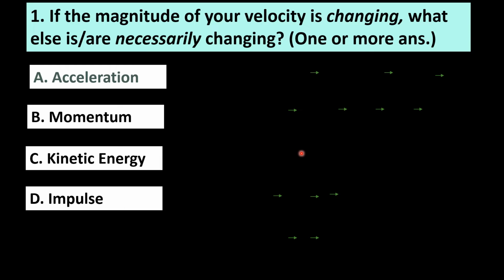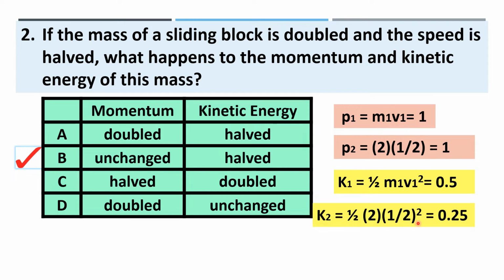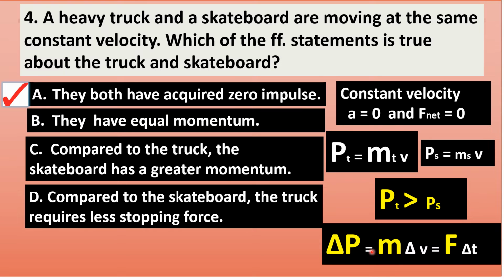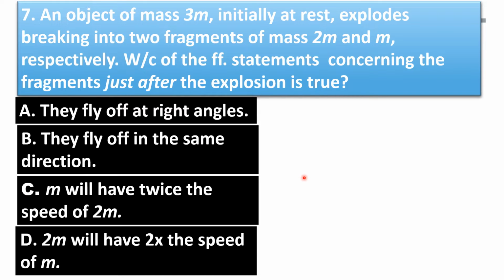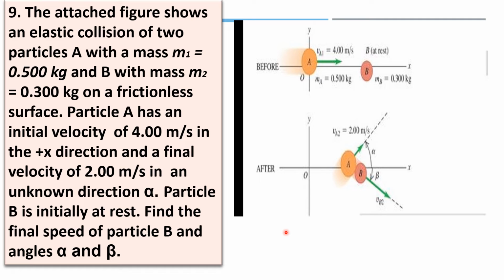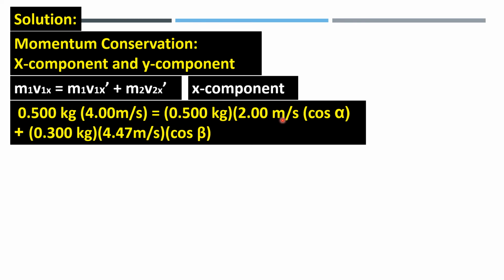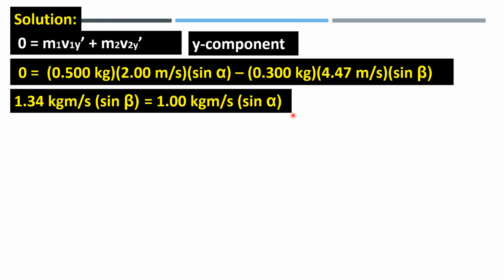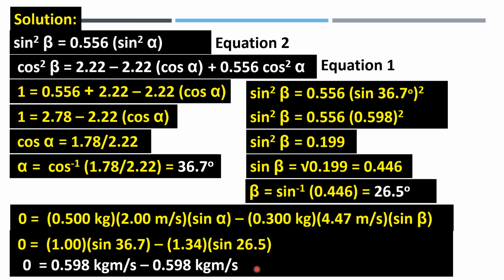Impulse, Momentum, and Kinetic Energy (Questions With Answers and Explanations)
Physics test questions given to students should assess their high-order thinking skills (HOTS). The author has carefully selected this type of questions in this video tutorial and provided plausible explanations for the answers given. Some misconceptions of students (or even teachers) on impulse, momentum, kinetic energy and momentum conservation laws are also clarified.